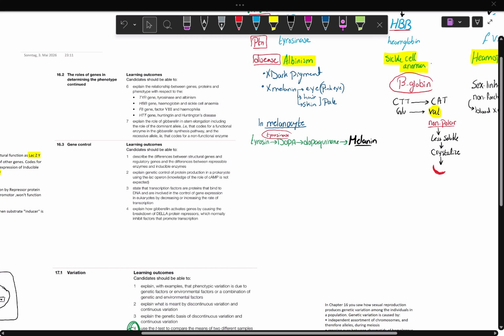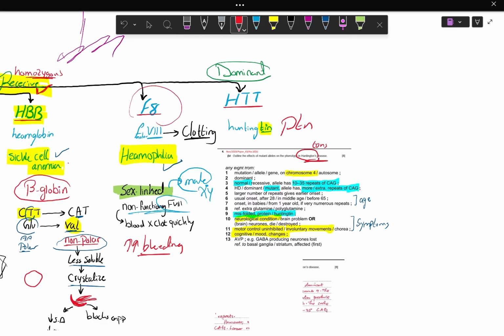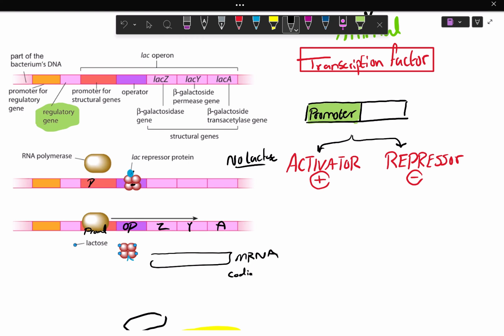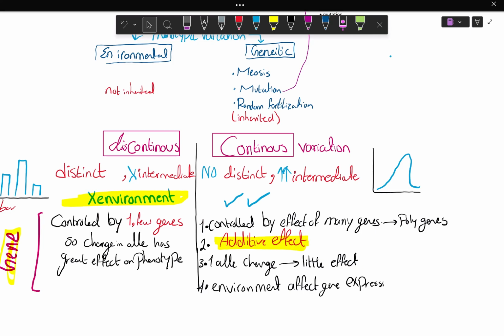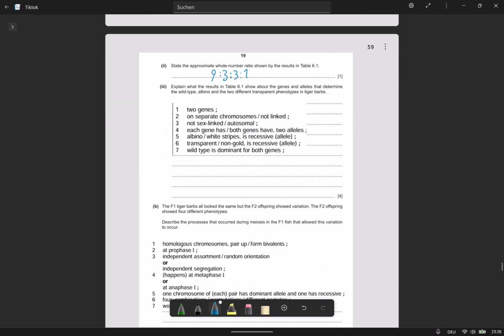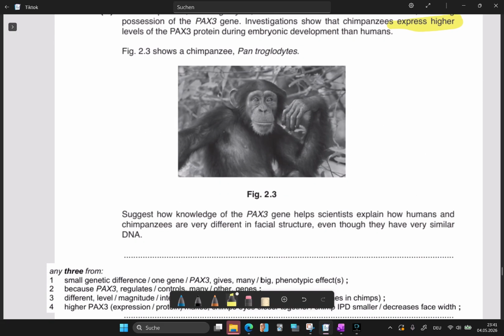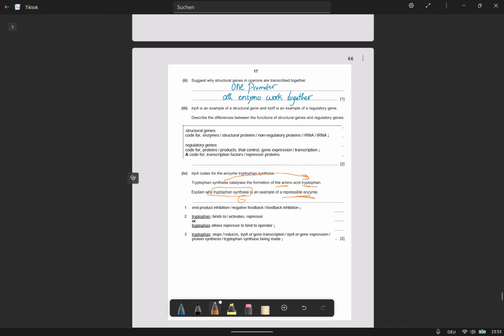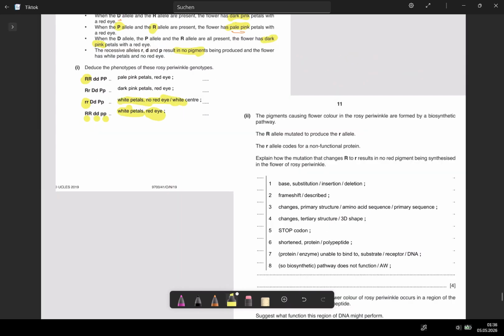Inheritance, Gene Control & Variation Revision AL Biology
A2 AL Biology Cambridge Revision Crash Course
Variation
continuous vs discontinuous
Gene control
lac operon
Transcription Factor
Meosis
Intertiance